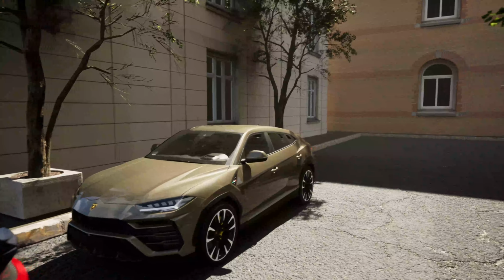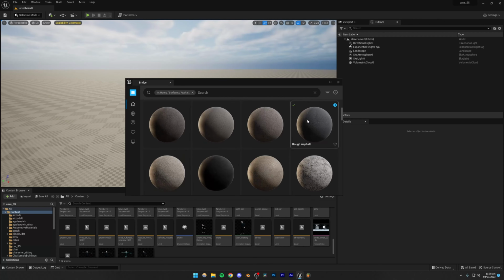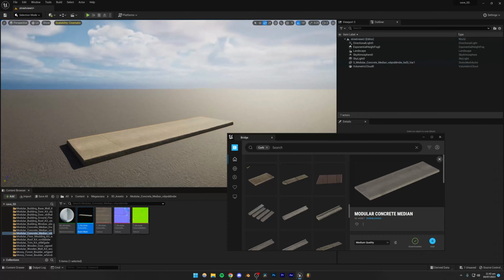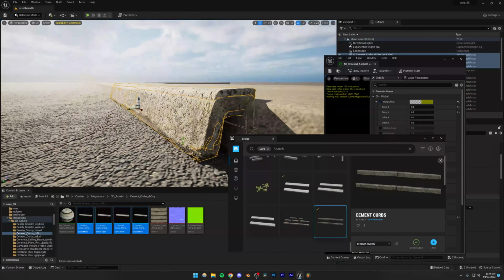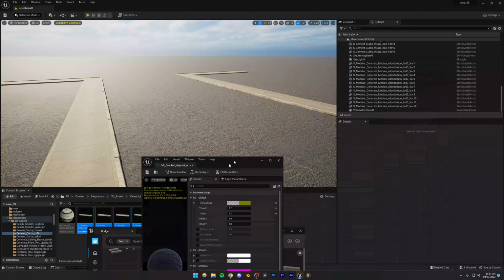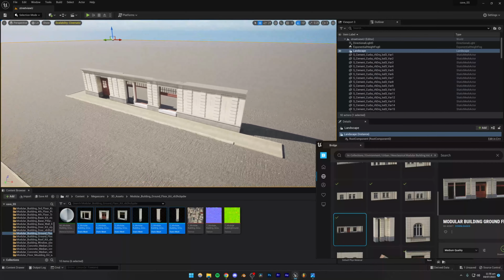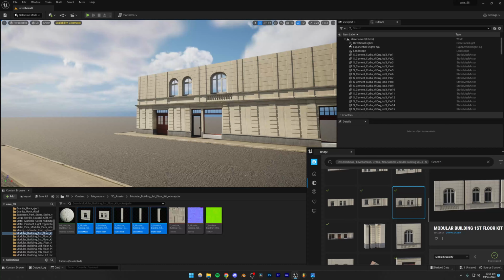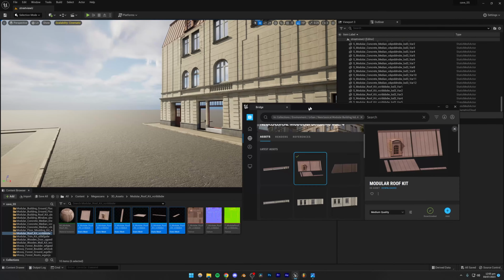How to make a Realistic Street in Unreal Engine 5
Hey guys! I just launched a brand new Unreal Engine 5 course in which I will teach you guys how to make realistic street/city scenes in Unreal Engine 5 so you can take your Unreal skills to the next level!

► Specs & Gear:

- 32GB RAM
- RTX 3070
- Nikon D5100 with 18-55mm Kit Lens.
- Fifine K670 Microphone
- Godox TL-4 Light with Softbox